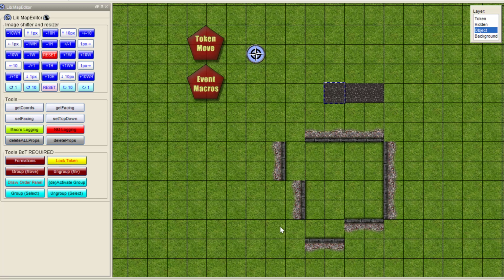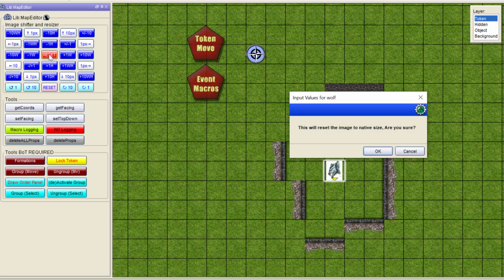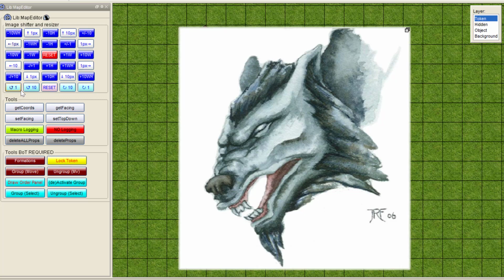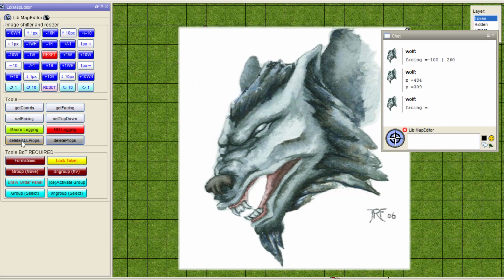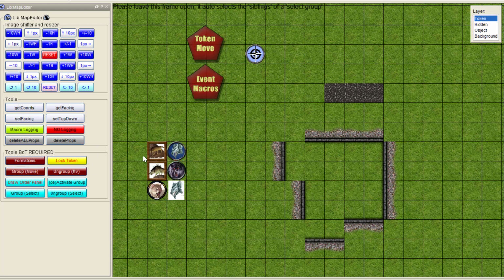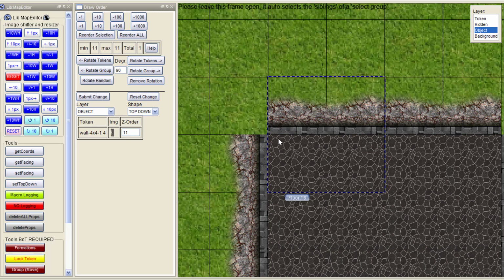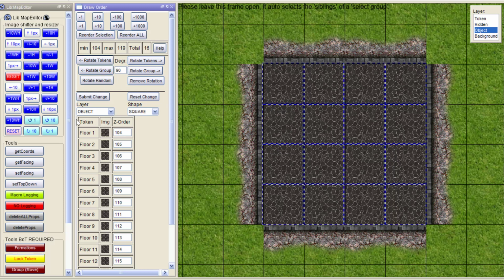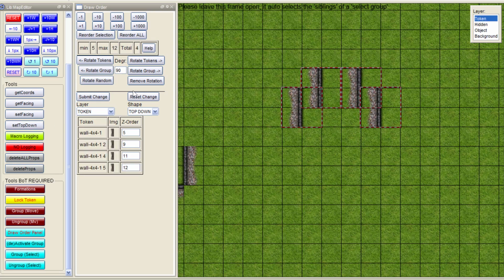Map Editor Tools Tutorial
This is a drop-in tool that partially is dependent on the BoT as well, so it good to have those two tokens on the map as well. It shows some basic functions to make it easier to select, move, group, rotate etc tokens while building a Maptool map.